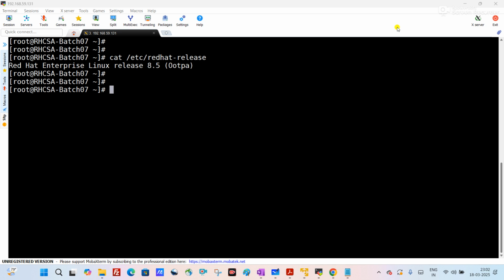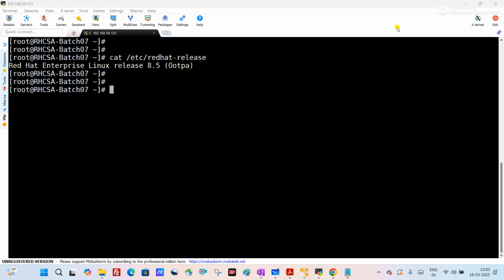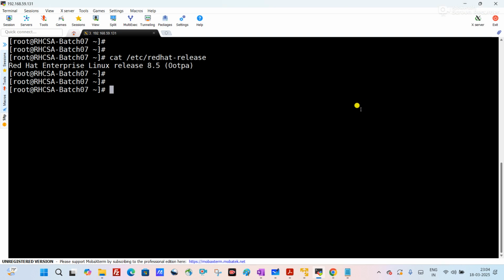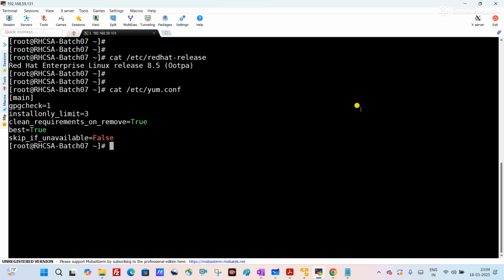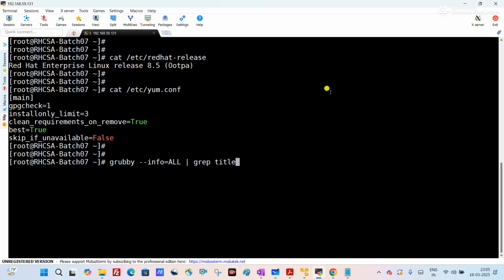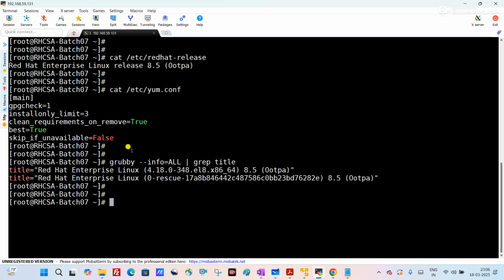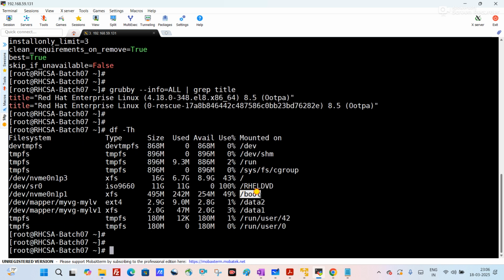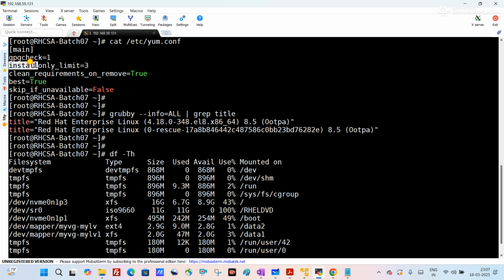How to Maintain Specific Number of Kernel Packages in RHEL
Hi Friends,
In this video I have discussed about Linux kernel and the configuration setting to store multiple number of kernels in Linux.

Thanks for supporting the channel! 🙌 Let's grow this community together!

Enrol yourself for next batch:
Course: Linux Administration (RHCSA)

Couse Details:
Total Online Class - 20
16 - Live Training Session
03 - Self Assessment & Discussion Session
01 - Doubt Clear Class

Other Video Link:
- Short Video